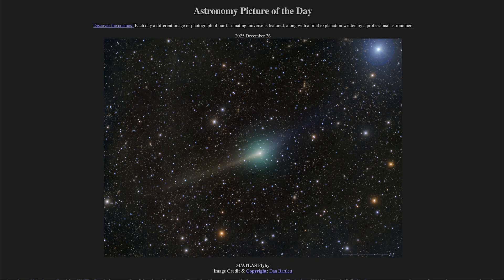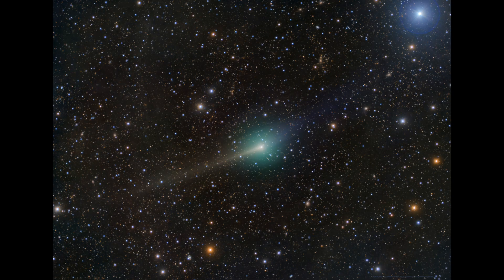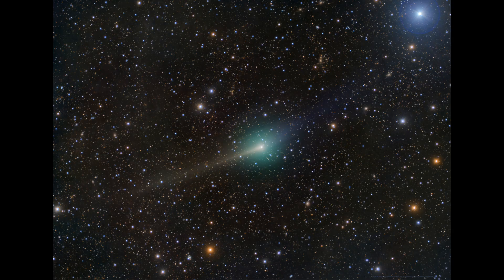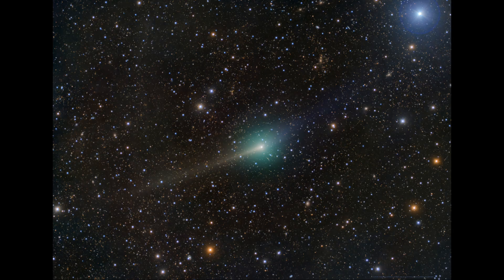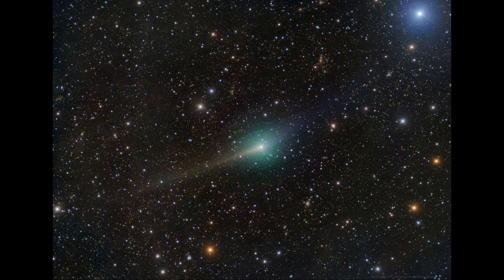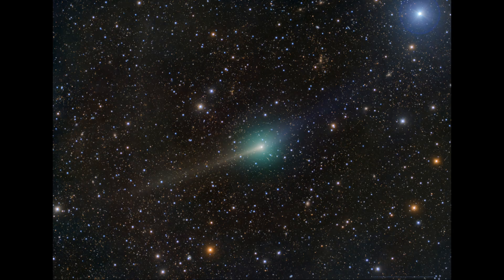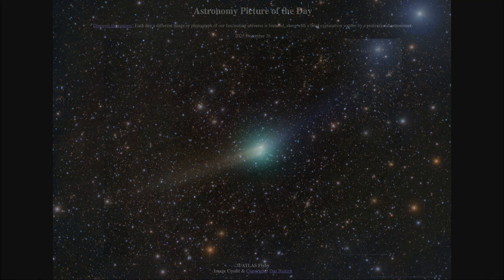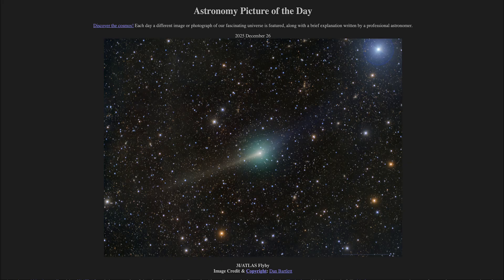2025 December 26 - 3I ATLAS Flyby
In today's image, we see an image of the interstellar comet 3I/ATLAS a week or so ago - shortly before its closest approach to Earth. (This was about twice the Earth-Sun distance, so it was never close!) It is now heading back out to interstellar space - the third object like this that has now been positively identified.